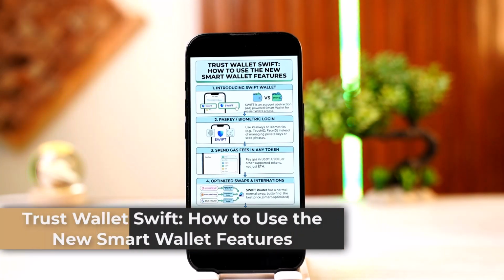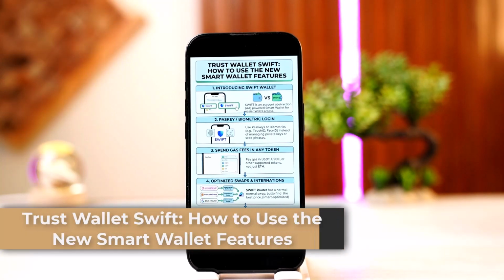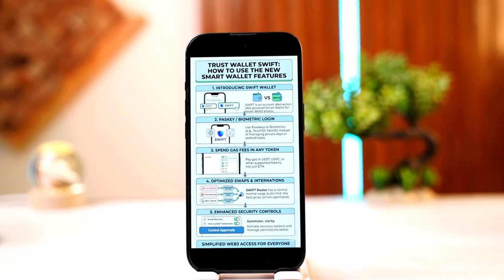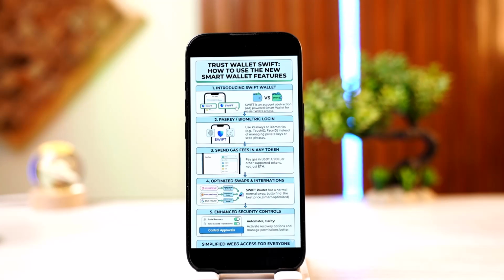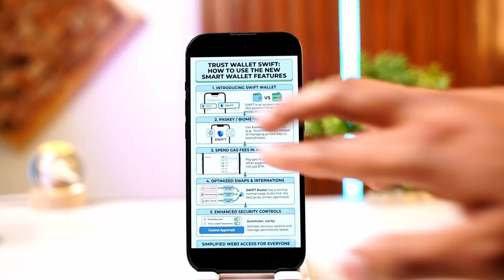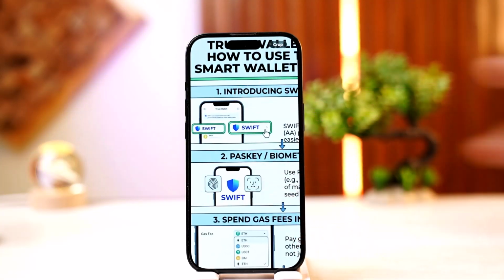Trust Wallet Swift How to Use the New Smart Wallet Features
Welcome back! Today, we are exploring a major evolution in the crypto space: **what is Trust Wallet SWIFT and how to use the new Smart Wallet features.**

As of 2026, **Trust Wallet SWIFT** has moved out of its beta phase and is now a core pillar of the Trust Wallet ecosystem. Unlike a traditional crypto wallet that relies on complex "Secret Phrases," SWIFT is a **Smart Contract Wallet** powered by **Account Abstraction (ERC-4337)**. This technology bridges the gap between high-level security and a user-friendly experience that feels more like a banking app than a traditional crypto vault. Here is your updated guide for April 2026.

### 1. How to Set Up Your SWIFT Wallet
You can run a SWIFT wallet alongside your existing "Normal" wallet in the same app:
1.  Open **Trust Wallet** and tap the **Wallet Selector** (the wallet icon at the top left).
2.  Tap the **"+" (Plus sign)** to add a new wallet.
3.  Choose **"Create a new wallet."**
4.  Select **"SWIFT (Smart Wallet)."** 5.  **The Biometric Link:** Instead of writing down 12 words, the app will ask you to create a **Passkey**. This links the wallet to your device's biometric data (Face ID or Fingerprint) and your iCloud or Google account.

### 2. Key 2026 Features of SWIFT
What makes SWIFT "smart" in 2026? It solves the three biggest headaches in crypto:

* **Pay Gas with 200+ Tokens:** In a normal wallet, if you want to send USDC on the Ethereum network, you *must* have ETH to pay for gas. With SWIFT, you can **pay for gas using the USDC itself**, or over 200 other tokens (like USDT or stablecoins). This means you never have to worry about being "stuck" without native network tokens.
* **One-Click Transactions:** SWIFT uses "Batching." In 2026, if you are swapping tokens on a DEX or providing liquidity to a pool, you can approve and execute the entire transaction in **one single click** and one signature, rather than multiple confusing pop-ups.
* **Seedless Recovery:** Because it uses Passkeys, if you get a new phone, you simply log in with your biometric data. The recovery is handled by your encrypted cloud account (iCloud/Google), removing the risk of losing a piece of paper with 12 words on it.

### 3. Trust Wallet SWIFT vs. Normal Wallet
| Feature | Normal Wallet (EOA) | SWIFT (Smart Wallet) |
| **Security** | 12-word Secret Phrase | Biometric Passkey / Face ID |
| **Gas Fees** | Native tokens only (ETH, BNB, etc.) | **200+ different tokens** |
| **Ease of Use** | Multi-step confirmations | **One-click "Batch" actions** |
| **Networks** | 100+ Blockchains (BTC, SOL, etc.) | EVM-focused (Ethereum, L2s, etc.) |
| **Availability** | iOS, Android, Browser Extension | **Mobile-only** (iOS/Android) |

### 💡 2026 Pro-Tip: The "Security Scanner"
In the April 2026 update, SWIFT wallets now include an **Integrated Risk Scanner**. Every time you interact with a new DApp, the AI-driven scanner checks the smart contract in real-time. If it detects a "honeypot" or a malicious drainer, it will physically prevent the "One-Click" transaction from executing, potentially saving your assets from a scam.

### ⏳ A Note on Cross-Platform Use
As of mid-2026, **SWIFT wallets are OS-locked**. If you create a SWIFT wallet on an iPhone, you can only recover it on another iPhone using your Apple ID. You cannot currently "import" an iOS SWIFT wallet into an Android device. If you need total cross-platform freedom, you should stick with the **Normal (Secret Phrase)** wallet option.

I hope this video clarifies how to upgrade your crypto experience with Trust Wallet SWIFT! It truly is the "Easy Mode" of Web3. If you're trying to set up a passkey and getting an error, or if your favorite token isn't showing up as a gas option, feel free to **comment down below** and I’ll help you troubleshoot.